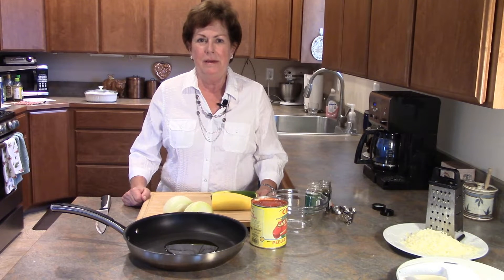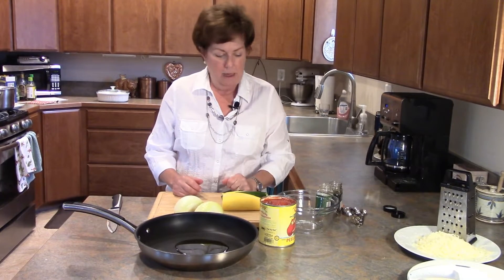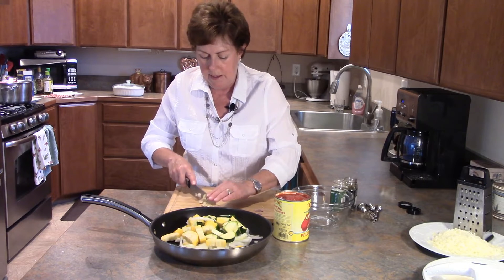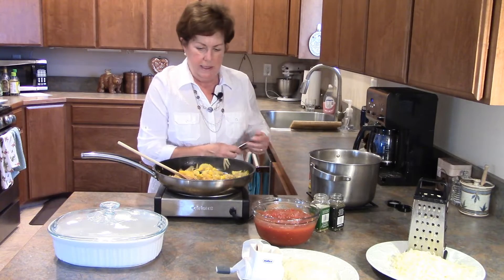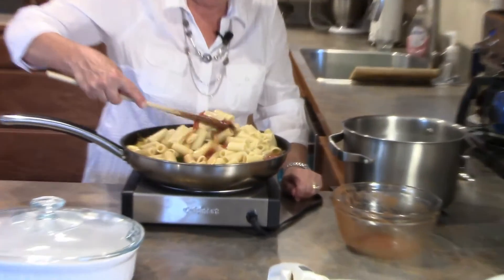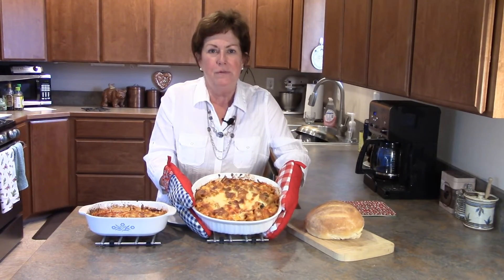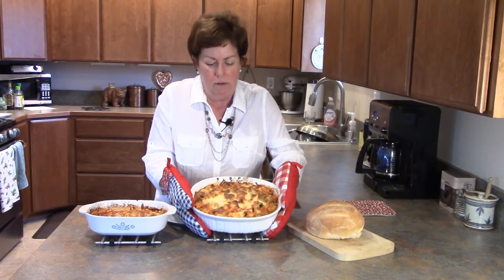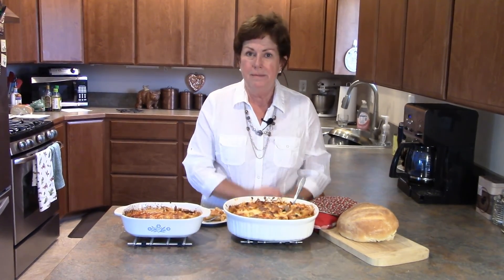Cheesy Baked Rigatoni with Summer Squash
Rigatoni baked with San Marzano tomatoes, zucchini, yellow squash , topped with mozzarella and Asiago cheeses, then baked until the cheeses are melted and crunchy. Pure deliciousness! Fantastic vegetarian dish and perfect for meatless Mondays too. Seasoned with onion, garlic, basil and oregano, this casserole will be a hit with both kids and adults alike. Feeds a crowd as well. This pasta is comfort food at its best!.